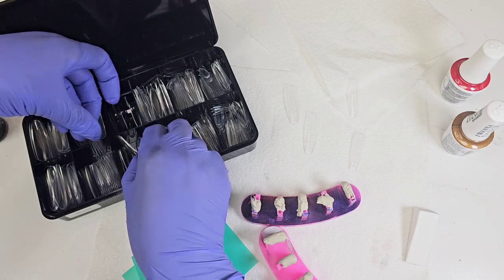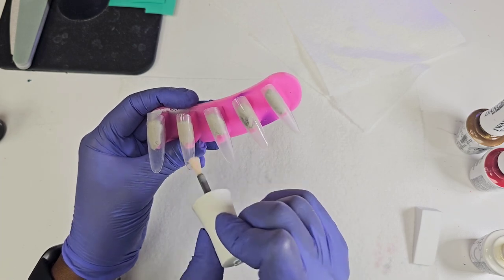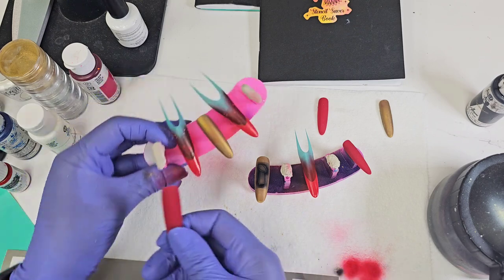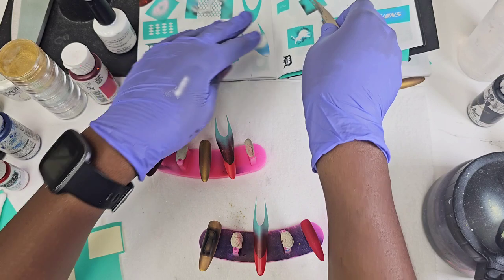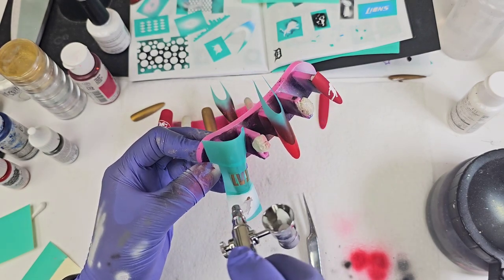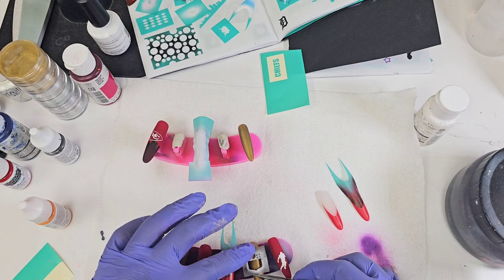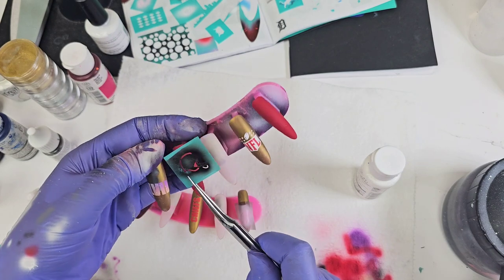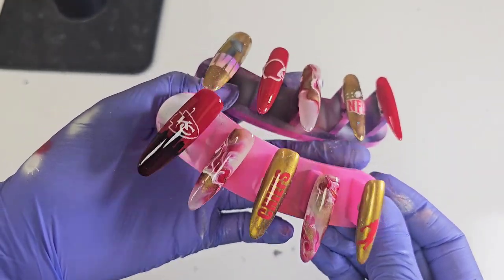"Ultimate Super Bowl 57 Nail Art Guide: Airbrushed Kansas City Chiefs Press-Ons Tutorial!"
Here are my take on Kansas City Chief Nails
I airbrushed the lettering and the logo using custom airbrush nail art stencils that I made with my Silhouette cutting machine and stencil masking vinyl.

1.     Gelish Blazing up the charts
2.     Gelish Command the stage
3.     Gelish Simply Irrisistible
4.     Kupa Matte top coat
5.     XL Oval Gel tips
7.     Gelish Blooming Gel
8.     One Air Airbrush Paints
9.     Airtex Airbrush Paints
10.  Xpress Claws Top Coat
11.

I created a course to show you how to create your own airbrush nail stencils using your Silhouette cutter or your Cricut cutter. The course covers
Stencil Materials
Cut settings for the Cricut and the Silhouette
How to find images to cut and what to look for
5 Free designs
12 months access, and you can watch it anytime 24/7/365

These Press-ons were so much fun to create!
If you find yourself wanting to learn how to do press-ons, then check out my press on nail art course. This is a one of course, not a monthly subscription. Meaning I give you everything you need up front. You get to learn from a 20 year nail veteran.
In the course I cover
1.     How to market
2.     How to make press-ons
3.     What nail products go together and how to complete a clean application
4.     Pricing Presentation
5.     E-Book on Press-ons
6.     Canva Templates of Placement cards and packing cards

I will be posting videos showing you how to do nailart, nail business, and ultimately share my 20 years of business information with you.

Airbrush Practice Sheet Free! Sharpen your airbrush nail art aim

Chloe